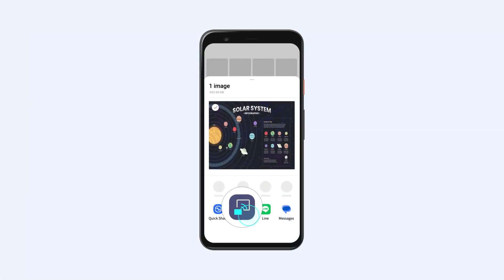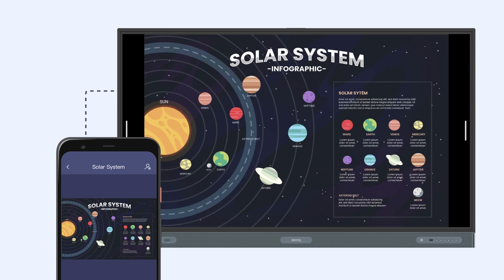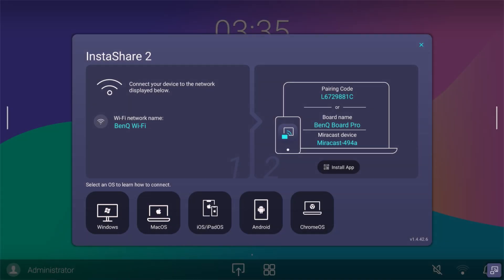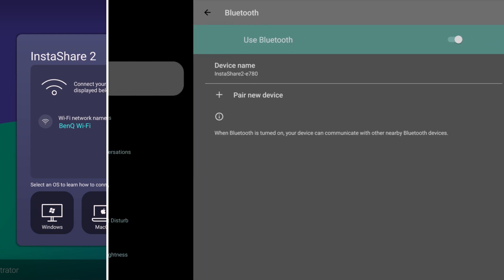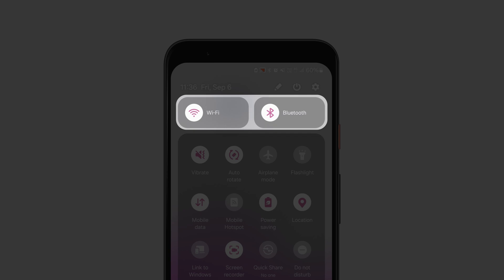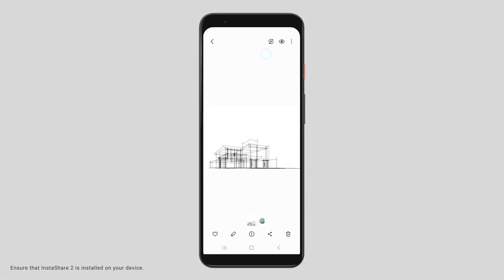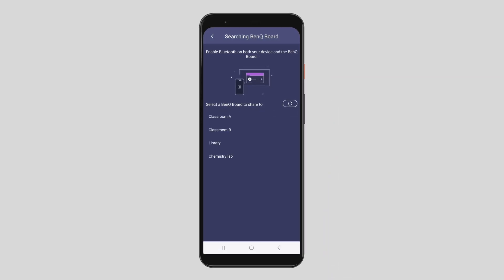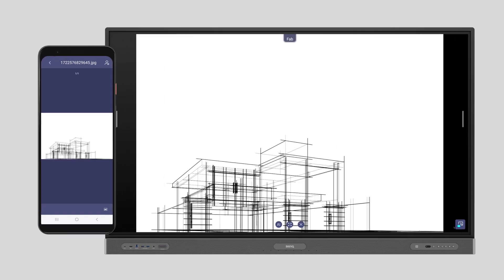How to quickly share media | BenQ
InstaShare 2 allows you to quickly share media from your phone gallery to the BenQ Board.

This new feature makes both teaching and learning more seamless and engaging!

00:00 Introduction
00:13 Turn on your Wi-Fi and Bluetooth
00:27 Select any file
00:37 Select InstaShare 2